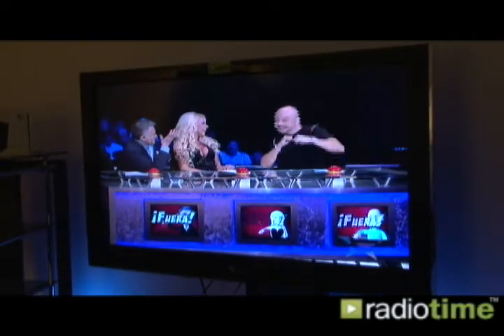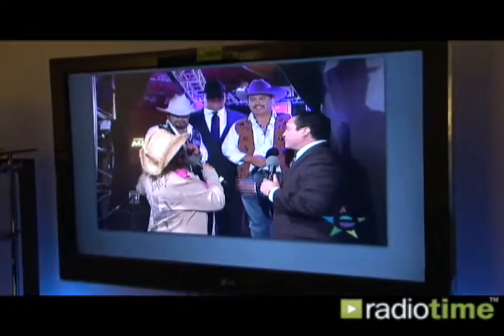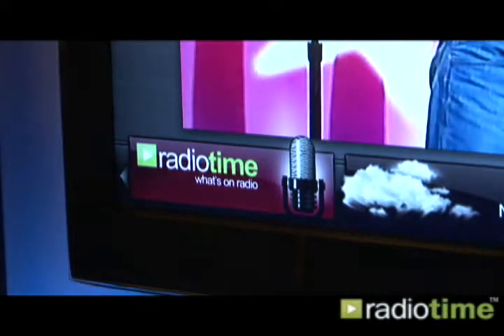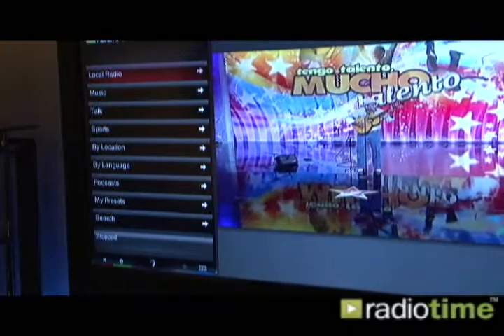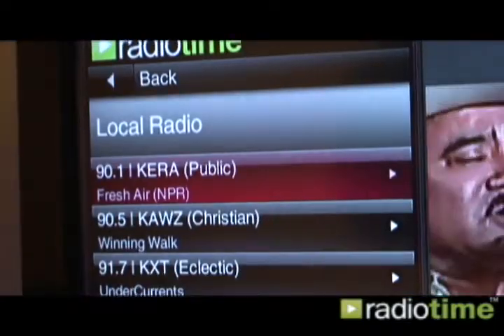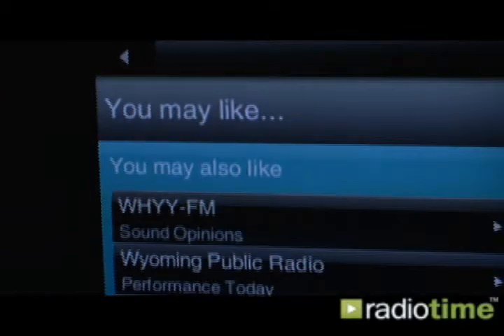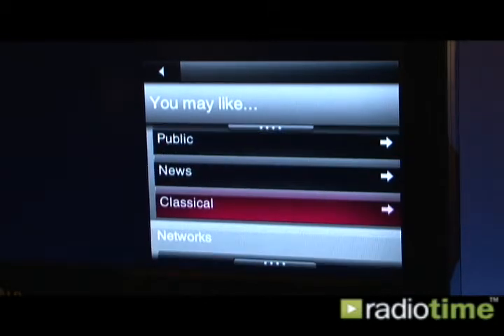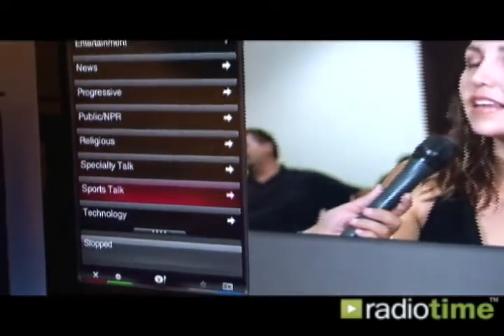RadioTime Yahoo TV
Video look at the Yahoo Connected TV widgets